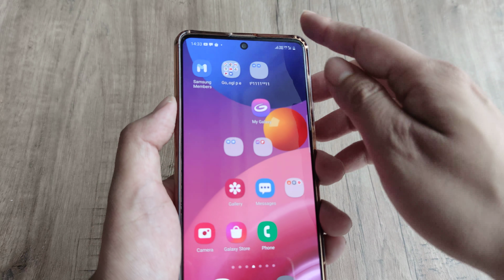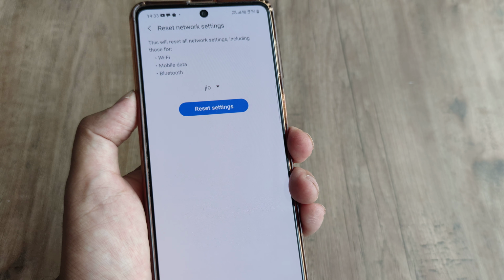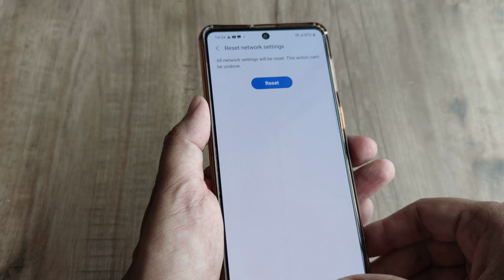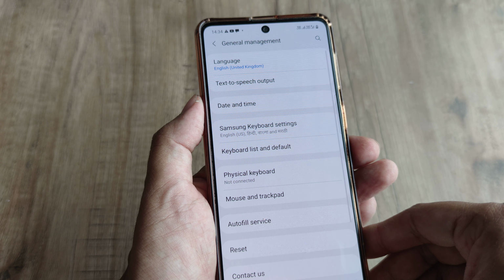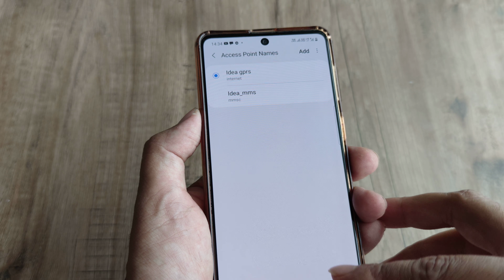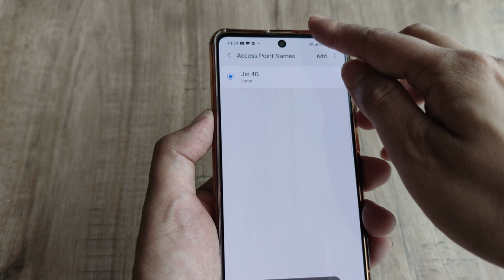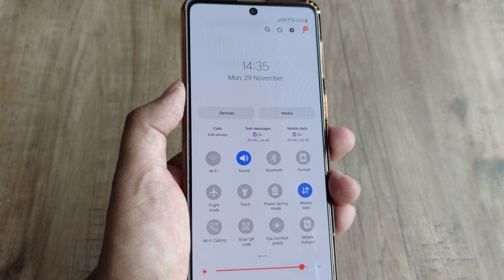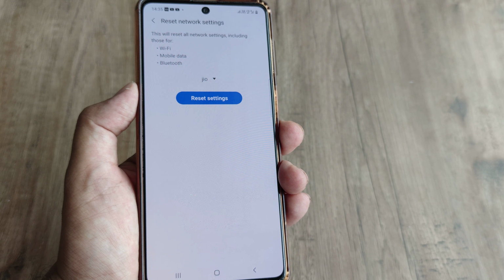samsung m51| how to fix full mobile network on but no internet| how to fix connected but no internet